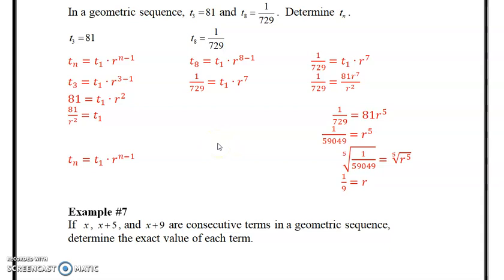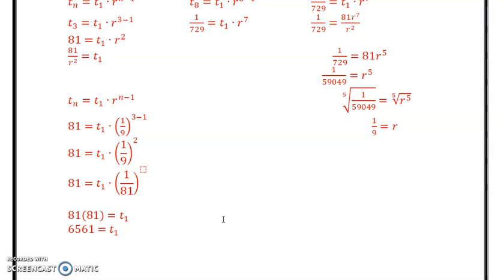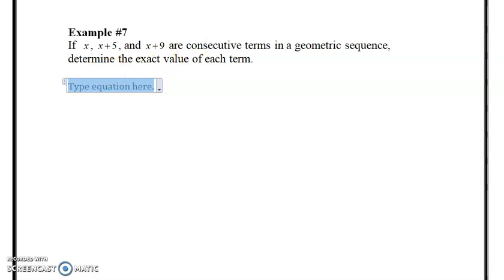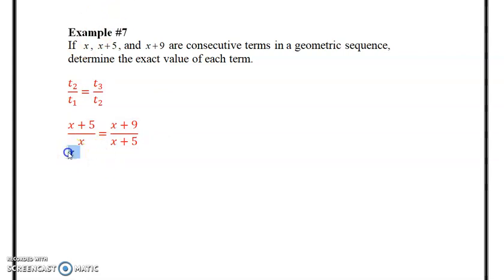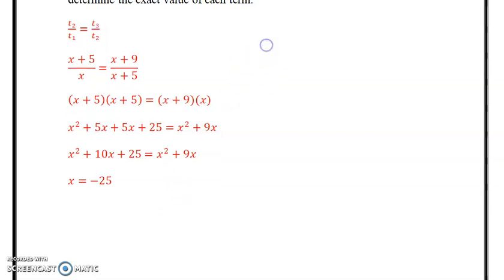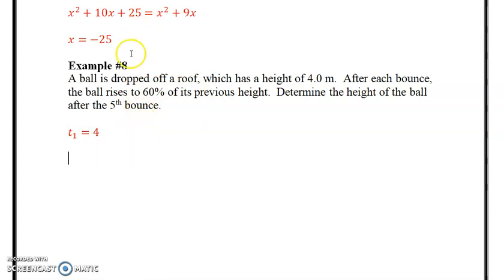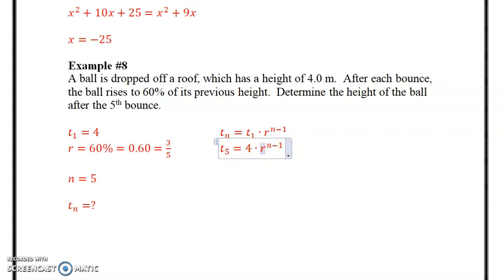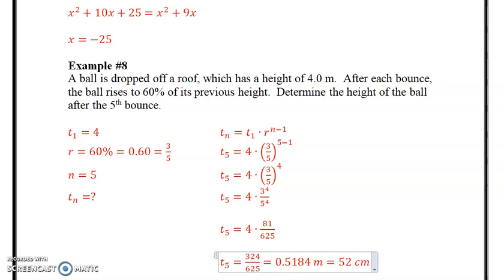1.3 part d